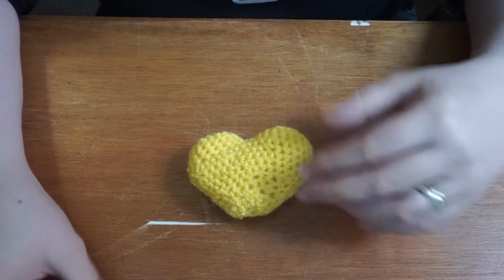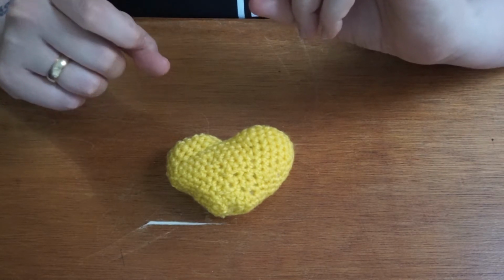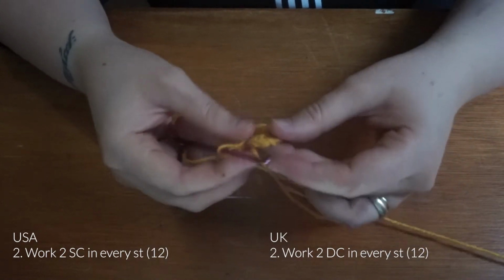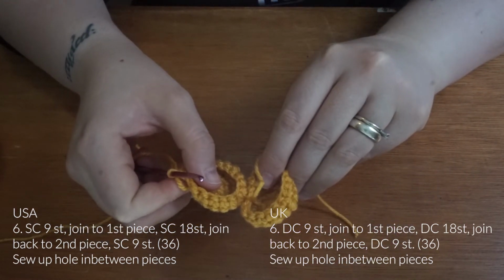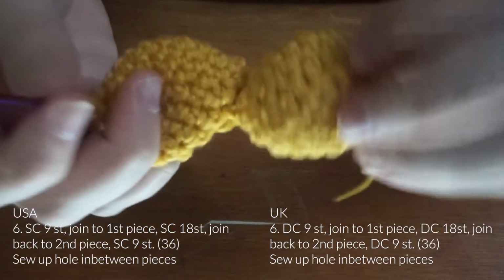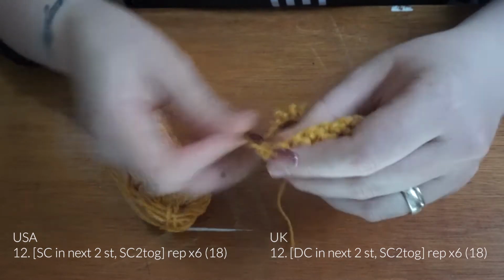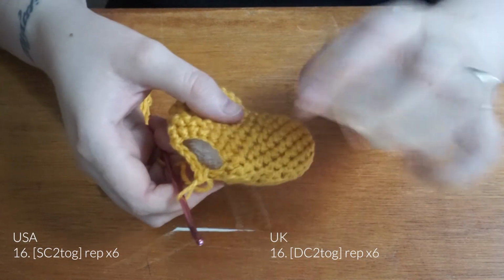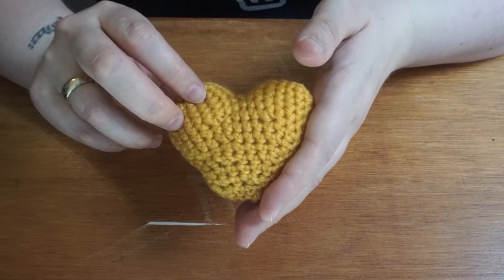How To: EASY CROCHET TUTORIAL - Cradle Hearts! | HiyaHiyaEurope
In this week’s video I have crochet a heart for Cradles’ Hearts and Crafts project.

To make this heart I used the Amigurumi heart free pattern found

Be sure to Tag anything you make using HiyaHiyaEurope products, as I would love to see what you’ve made